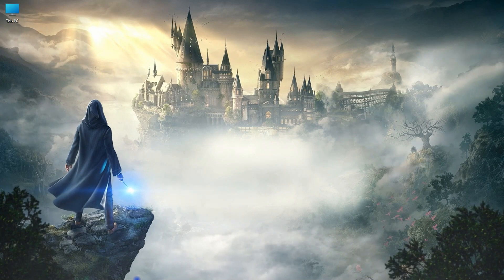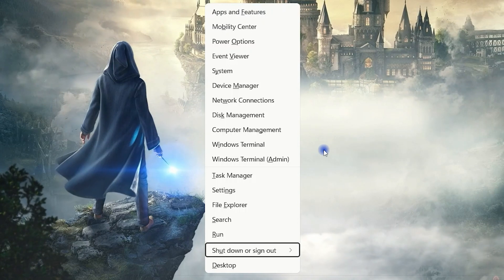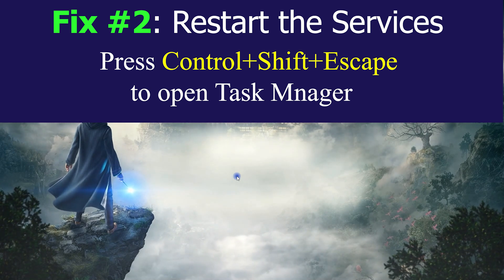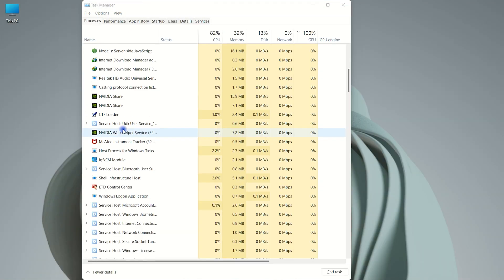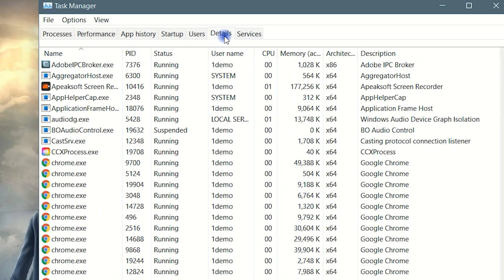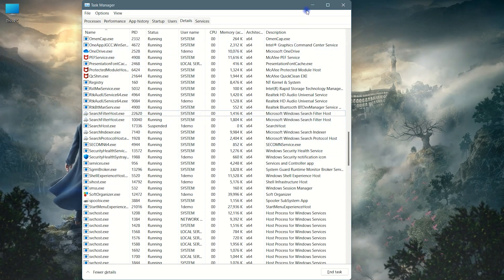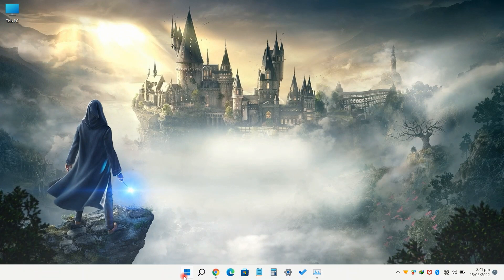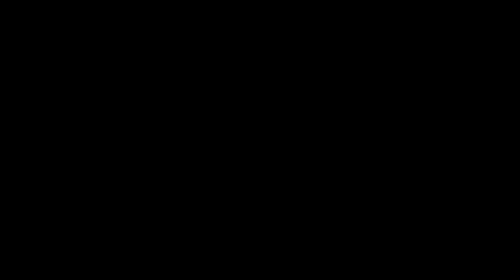Taskbar not working in windows 11 [Fixed]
If your Taskbar is not working in windows 11 don't worry i have a quick fix for you. For Some Reason if your taskbar not responding and it got stuck, you can't even click on taskbar nothing opening through taskbar here is how you can fix if your Taskbar is not working specially after windows update. Let's watch this short video guide to learn how to fix Taskbar that is not working.